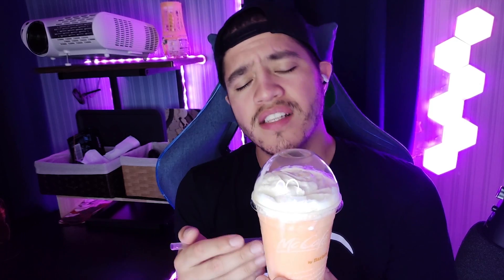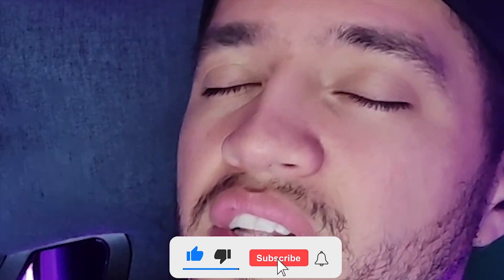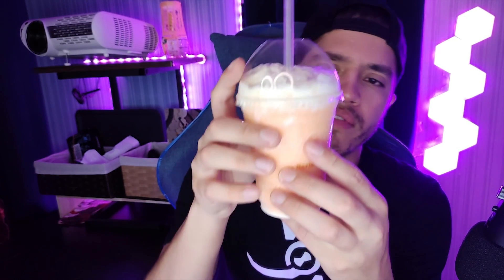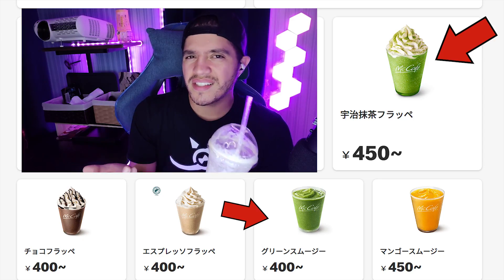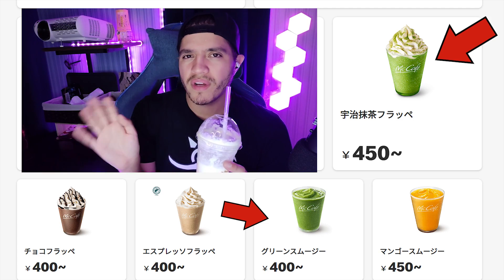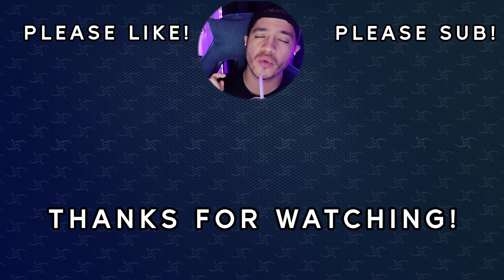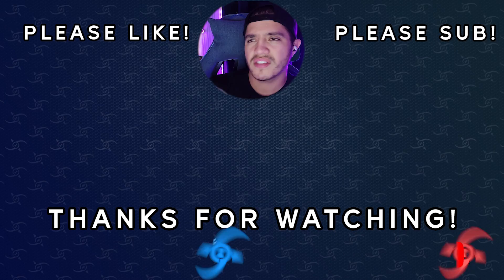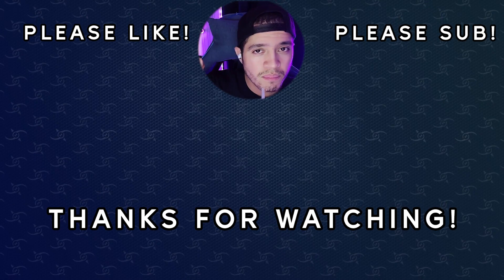McDonalds NEW Mango Condensed Milk Frappe | Fast Food Japan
In this fast food japan vlog, I'm trying the new Mango Condensed Milk Frappe at McDonalds in Shizuoka, Japan!

This frappucino is SO good, and I can't wait to try other flavors next time I'm in Japan! Plus, I'd love to know what you think of the Frappe in the comments below!

Official McDonald's Japan ( @whatsupmcdonalds ) translations of the item(s) can be found below